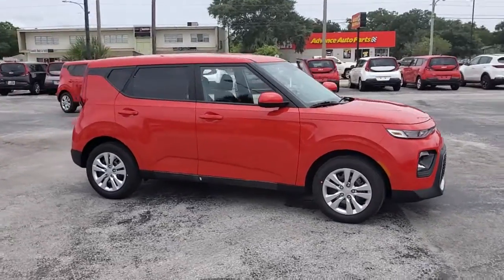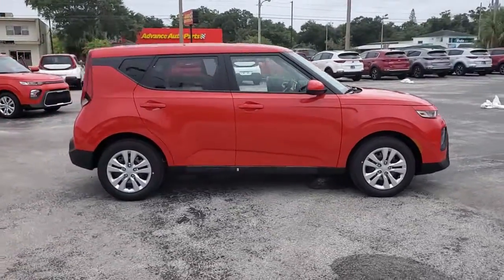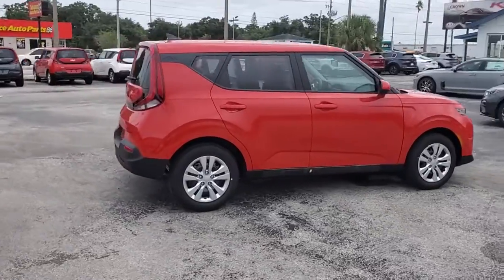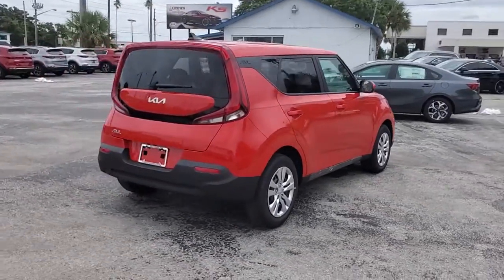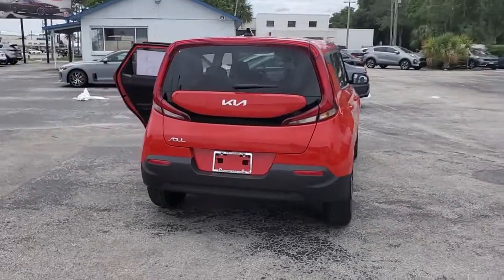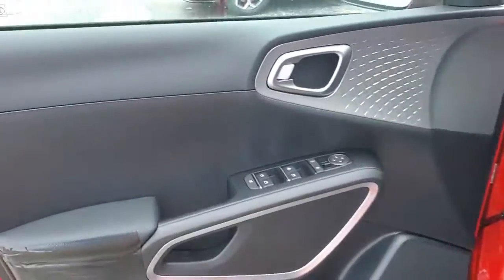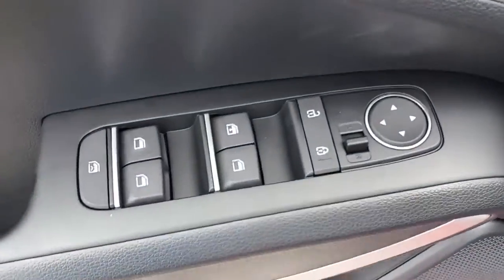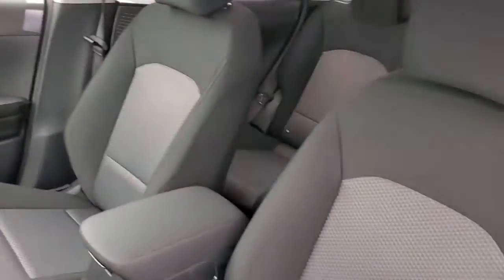2022 Kia Soul St. Petersburg, Tampa, Clearwater, Palm Harbor, Largo, FL 831120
Inferno Red New 2022 Kia Soul available in St. Petersburg, Florida at Crown Kia. Servicing the Tampa, Clearwater, Palm Harbor, Largo, FL area.

5500 34th St. N.

Recent Arrival! This vehicle comes well equipped with {Standout Features} 16 x 6.5 Steel Wheels 4-Wheel Disc Brakes 6 Speakers ABS brakes Air Conditioning AM/FM radio Apple CarPlay & Android Auto Brake assist Bumpers: body-color Carpeted Floor Mats Delay-off headlights Driver door bin Driver vanity mirror Dual front impact airbags Dual front side impact airbags Electronic Stability Control Exterior Parking Camera Rear Front anti-roll bar Front Bucket Seats Front Center Armrest Front reading lights Front wheel independent suspension Fully automatic headlights Illuminated entry Low tire pressure warning Occupant sensing airbag Outside temperature display Overhead airbag Overhead console Panic alarm Passenger door bin Passenger vanity mirror Power door mirrors Power steering Power windows Radio: AM/FM/MP3 Audio System Rear Bumper Applique Rear window defroster Rear window wiper Remote keyless entry Speed control Speed-sensing steering Split folding rear seat Steering wheel mounted audio controls Tachometer Telescoping steering wheel Tilt steering wheel Traction control Trip computer Variably intermittent wipers and Woven & Tricot Cloth Seat Trim. 2022 Kia Soul LX 2.0L I4 DOHC IVT 28/33 City/Highway MPG Price includes: $1000 - Kia Customer Cash. Exp. 09/07/2021 $400 - Military Program. Exp. 09/07/2021